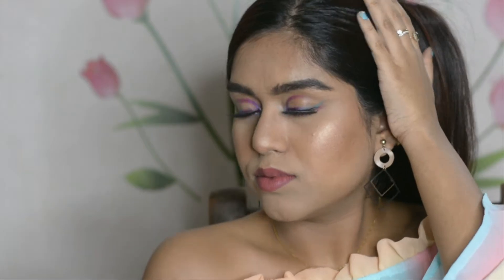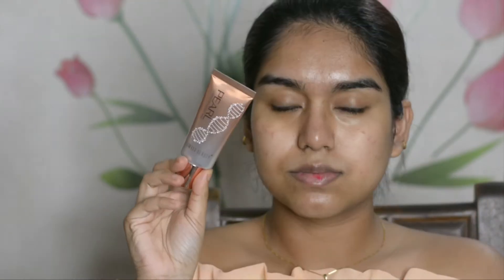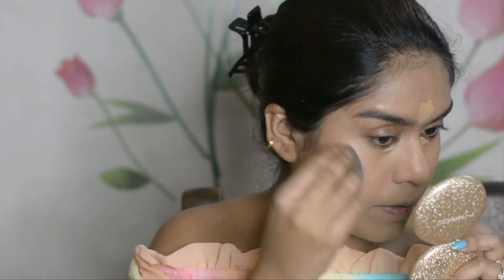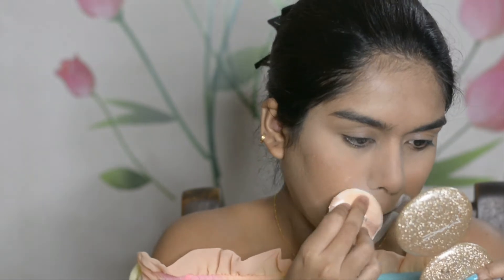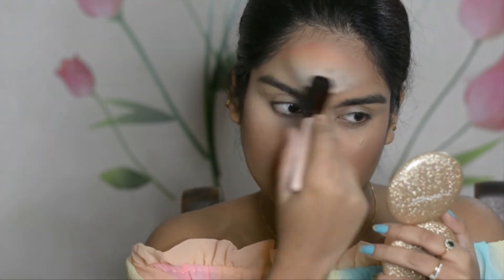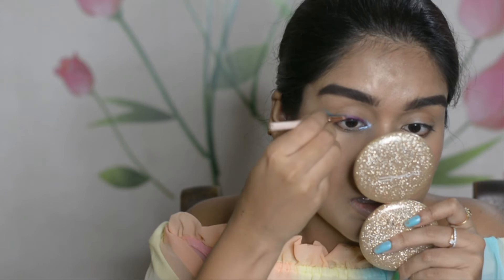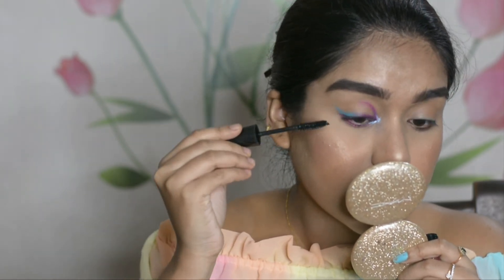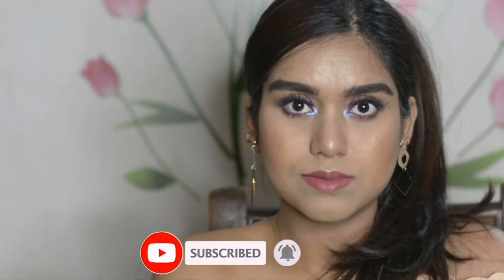Graphic Liner Using Eyeshadow / Double lid Easy Liner Application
❤️❤️ Mouli Mandal ❤️❤️